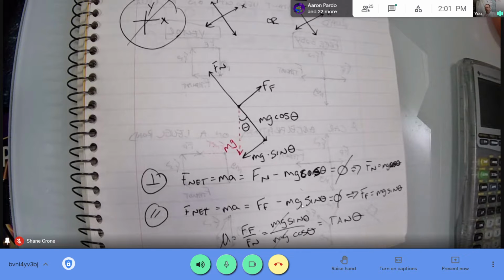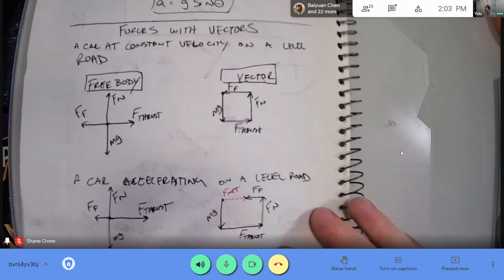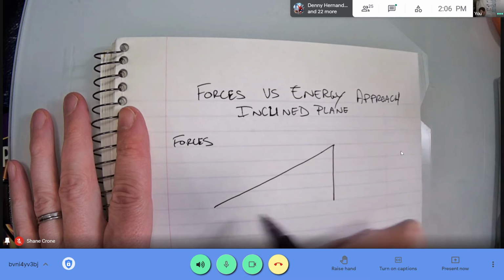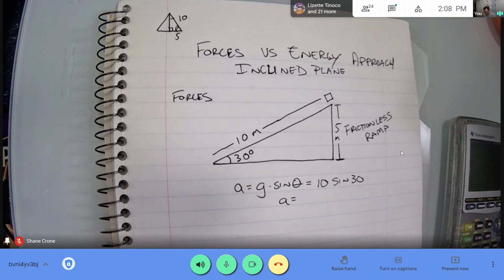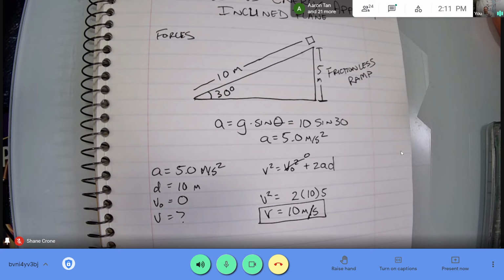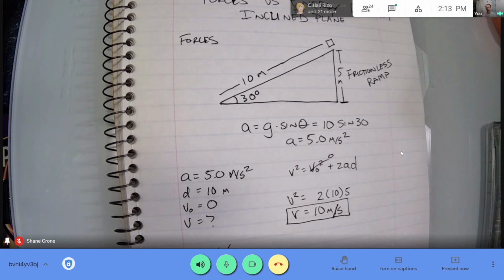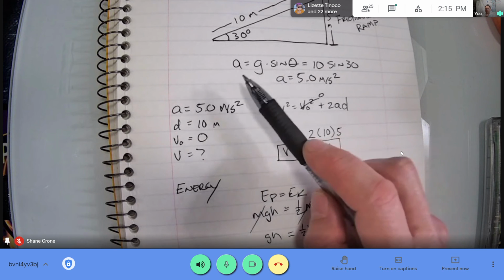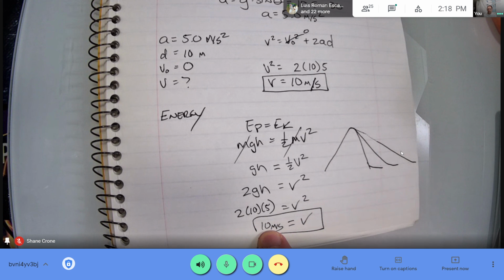3 22 21 Inclined plane Energy approach